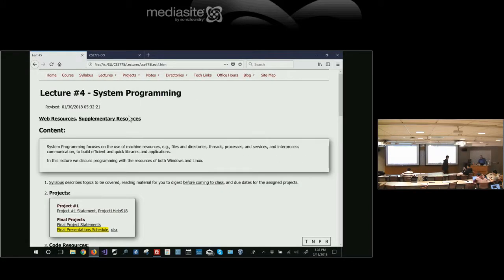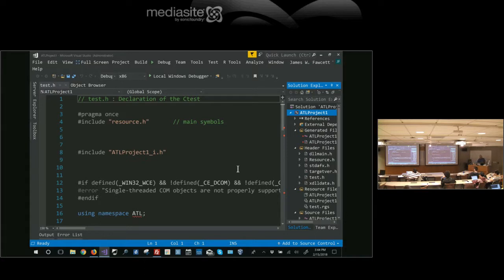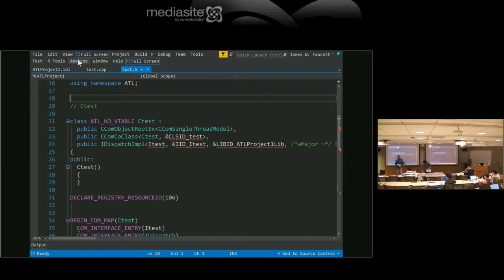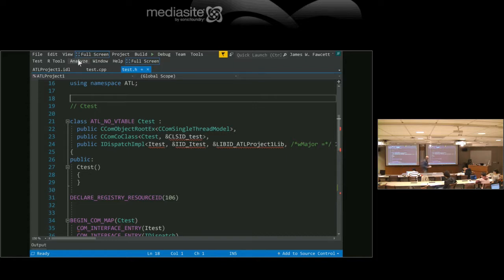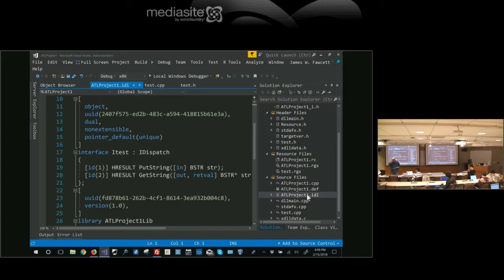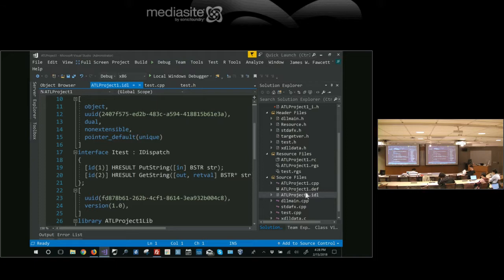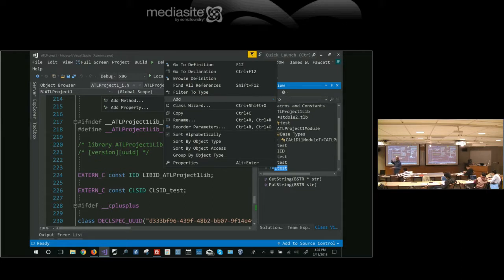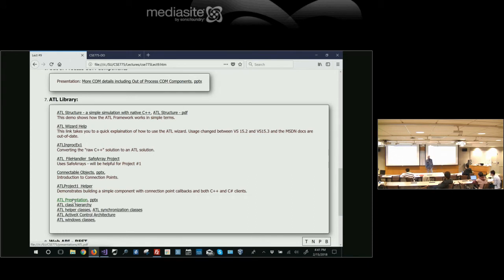CSE 775 SP 2018 02 15 2018